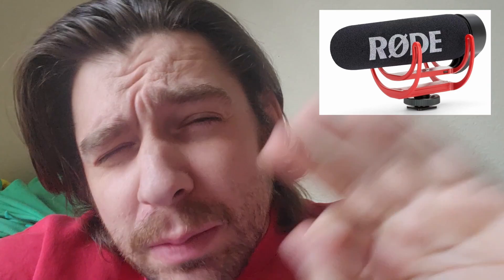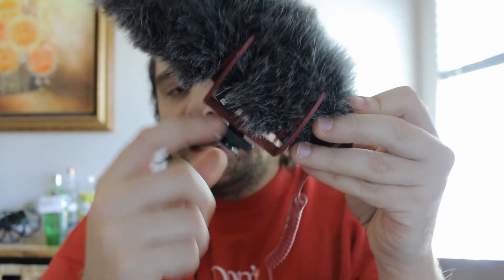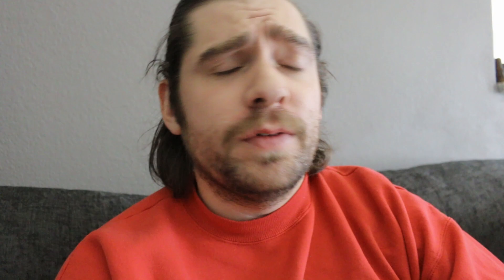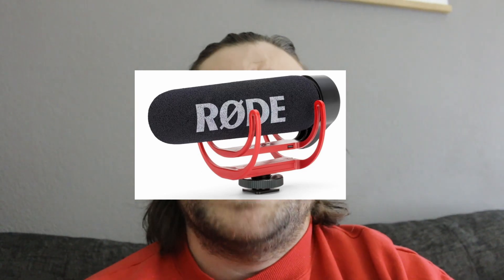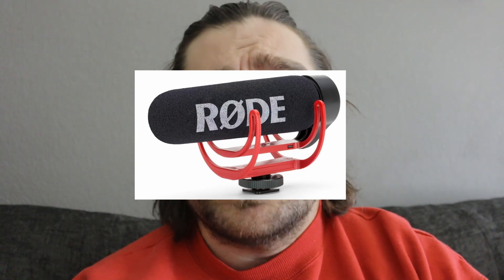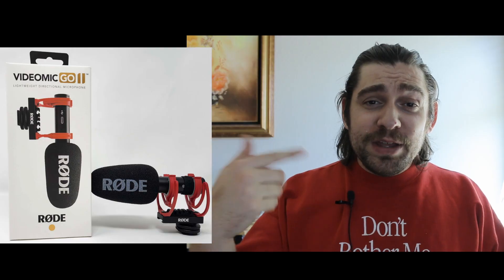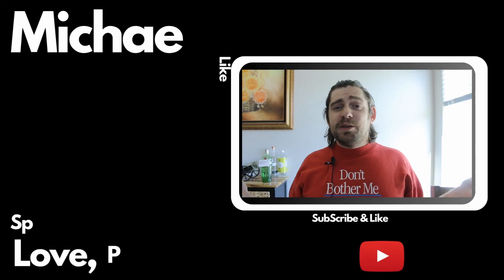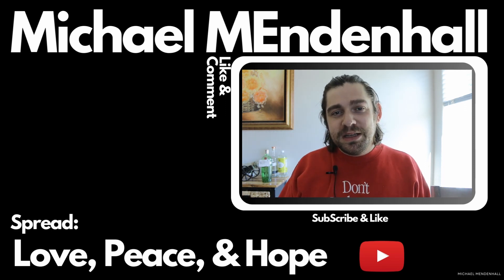Rode Video Mic Go - Shotgun Mic Review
Today we are discussing one of my oldest YouTube filming purchases. the Rode Video Mic Go.